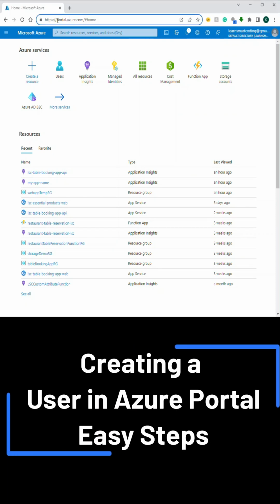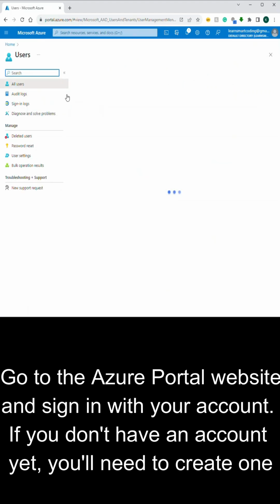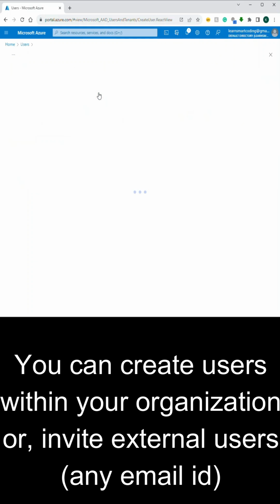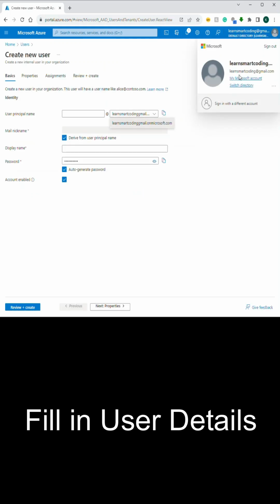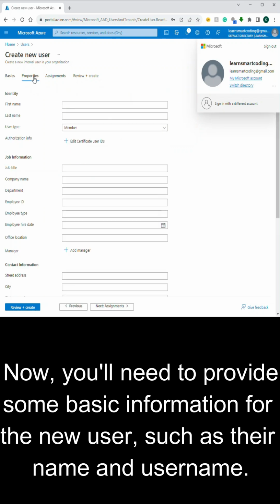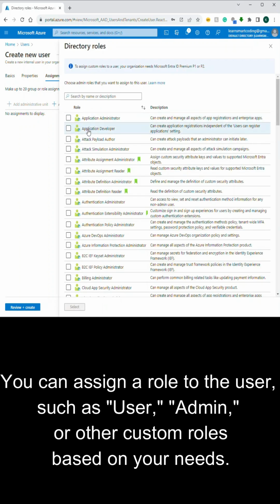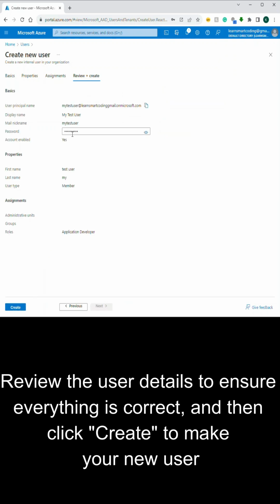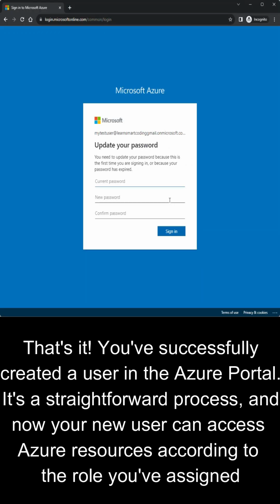Creating a User in Azure Portal and Assigning a Role | Step-by-Step Guide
Hello Friends,

Empower your Azure management with our step-by-step guide on creating a user in Azure Portal and assigning a role. Azure's robust identity and access management features ensure secure and controlled access to your Azure resources. In this comprehensive tutorial, we'll walk you through the entire process, from user creation to role assignment, making Azure user management accessible and efficient. Learn about Azure's Role-Based Access Control (RBAC) and how to grant specific permissions to your users. Boost your Azure security and access management skills with this essential tutorial.

Happy coding!